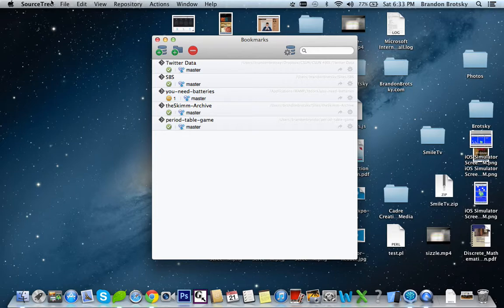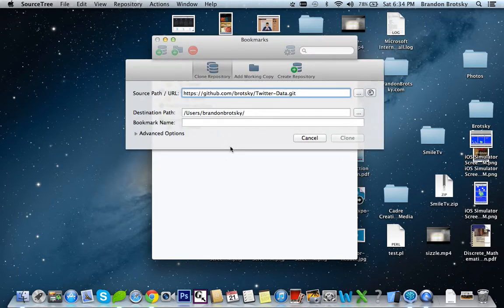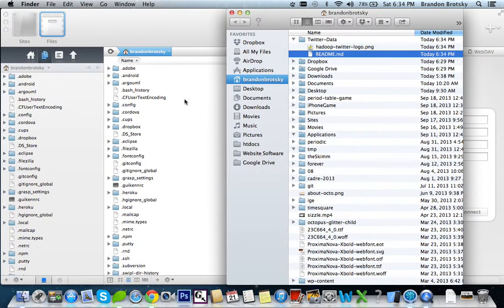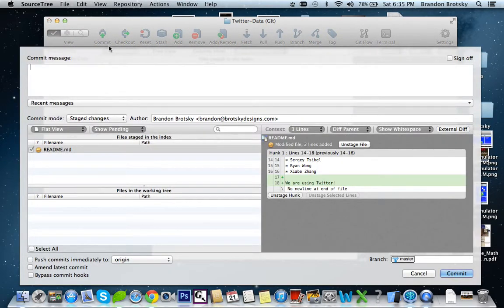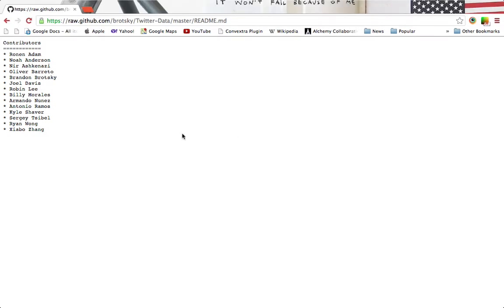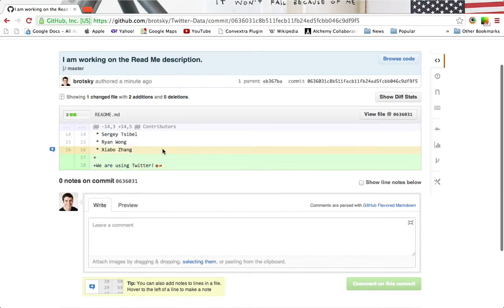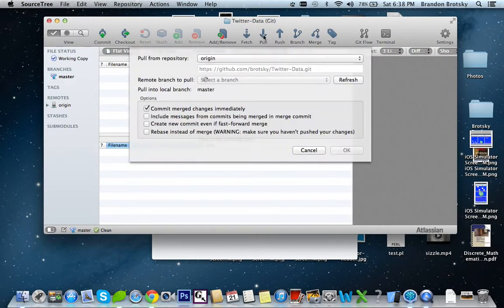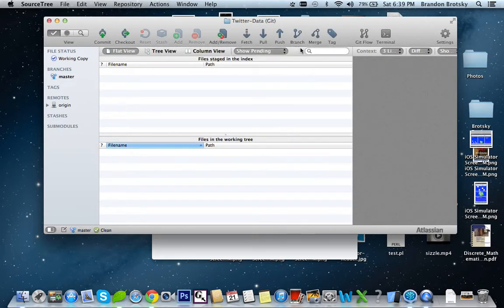Intro to git